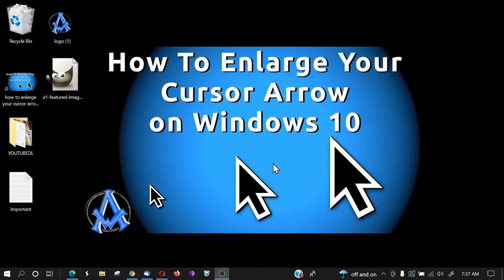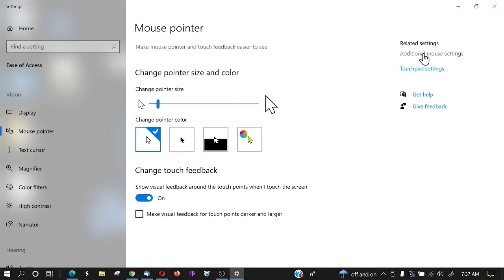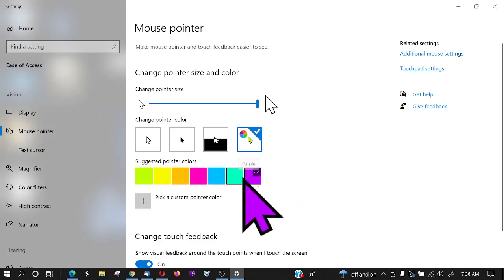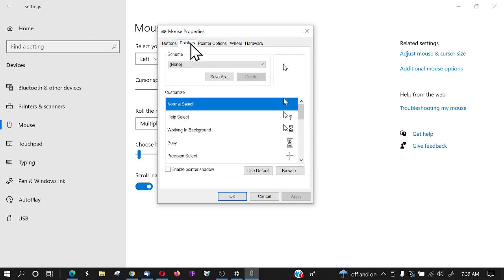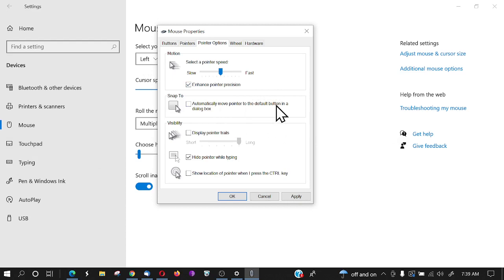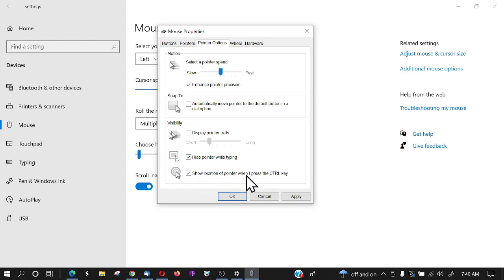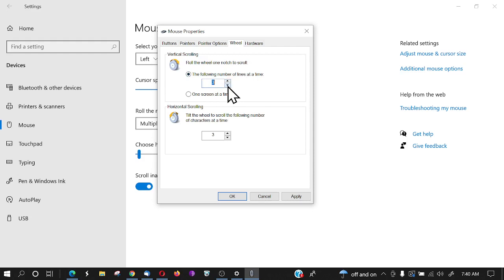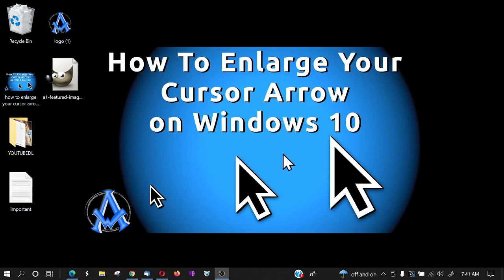HOW TO ENLARGE YOUR CURSOR ARROW FOR MOUSE ON WINDOWS 10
Learn how to change the cursor pointer size on your mouse  in windows 10. This only takes a couple of minutes to do.

To enlarge mouse cursor/pointers, you can refer to the steps below:

On the Start menu, type Change your mouse settings.
On the right side of the Mouse page, select Additional mouse option under Related settings.
Go to Pointers tab.
Under Scheme, select your preferred mouse pointer settings from the dropdown list.
Click Apply and then hit Enter.
Another way is by changing it from the Control Panel. Here's how:

On the Start menu, type Control Panel and then hit Enter.
Choose Ease of Access Center.
Under Ease of Access Center, click Change how your mouse works link.
Select your preferred mouse pointer settings under Change the color and size of your mouse pointers.